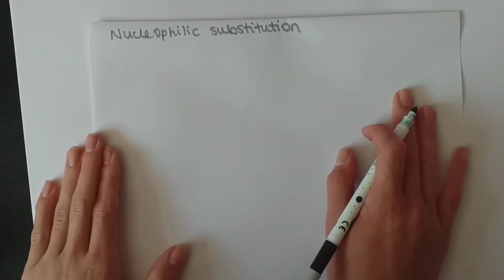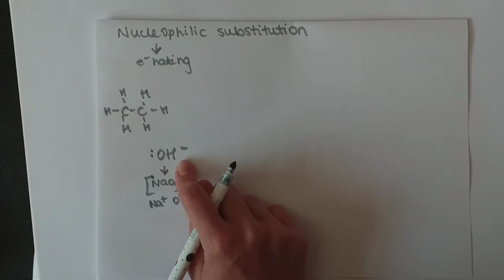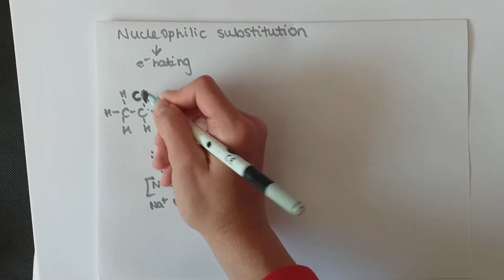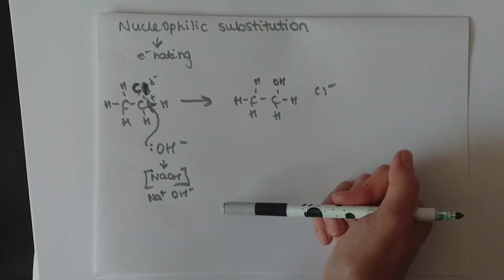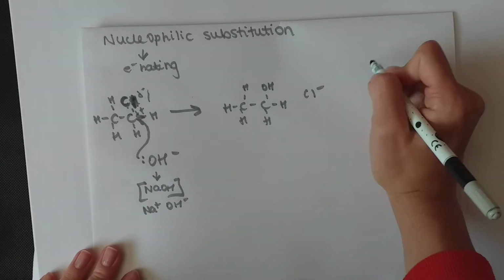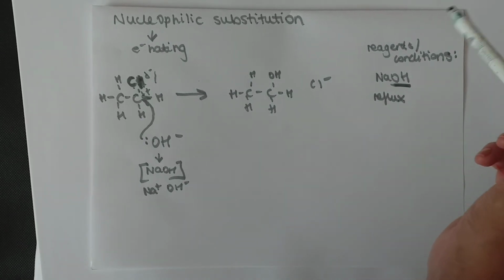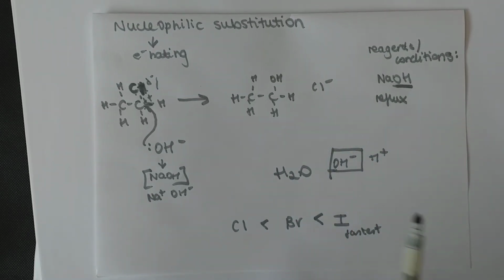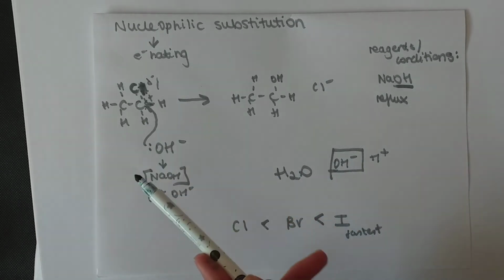NUCLEOPHILIC SUBSTITUTION REACTION [Last minute revision] | Chemistry at glance